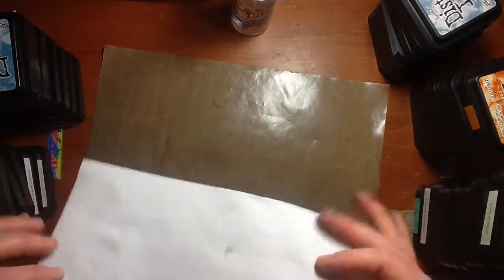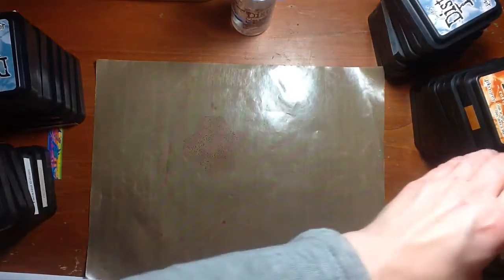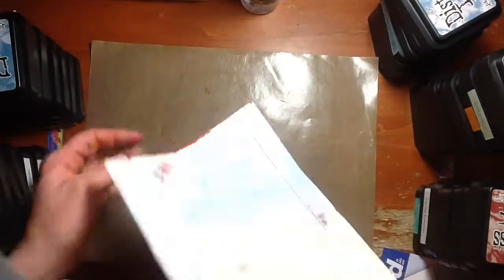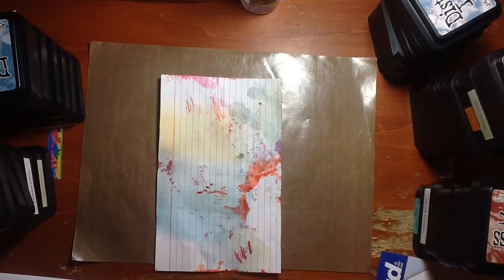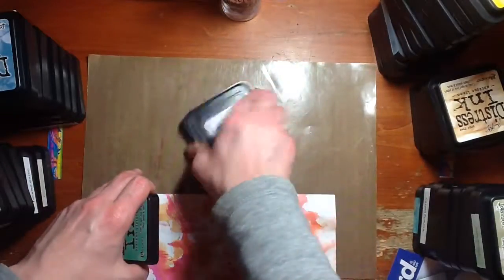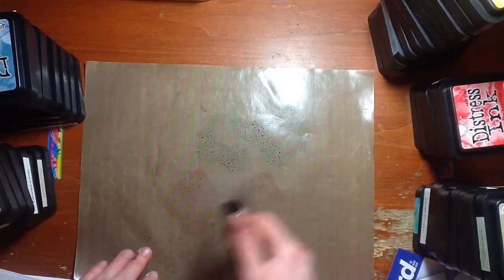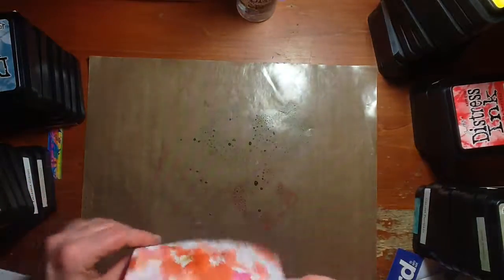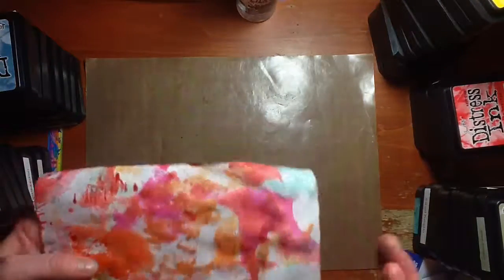5"x8" index cards distress inked for a mini journal (TALKING)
I plan to make little handheld art journals out of these Distress Inked index cards (5"x8").
 You'll want to seal these before moving on so you can do stuff on top of these pages. To do that watch the following vid:
Stacy Evans (PINK POODLE CRAFT) Video on homemade Distress Microglaze: